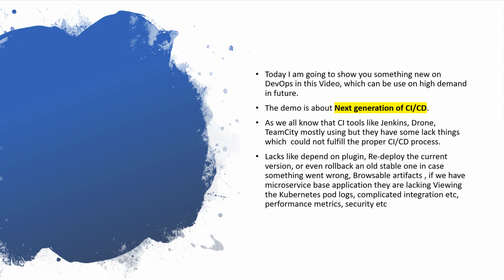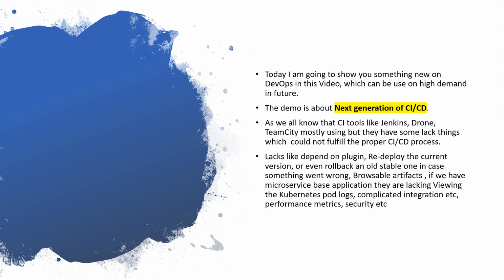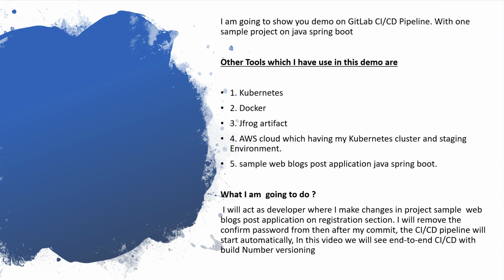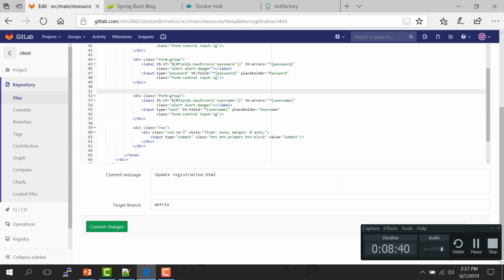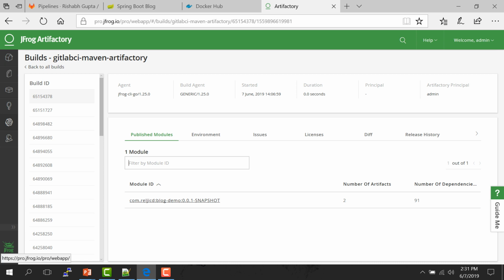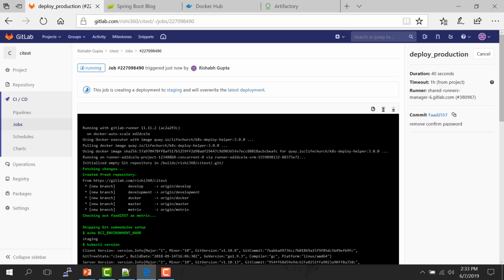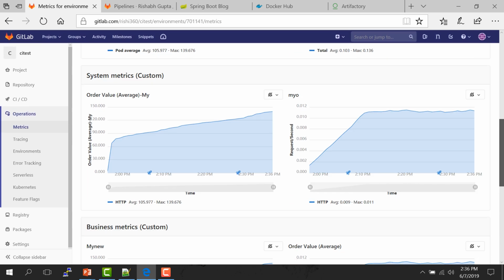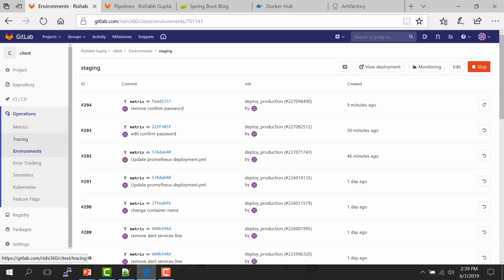Next Generation of CI/CD in DevOps | GitLab Runner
Looking forward to adopting a new in CI/CD which do not have a drawback of depending on any plugins, creating complicated pipeline, complex User Interface, performance issue etc
One which tool which now day by day proving and many companies are adapting is Gitlab. Which is open source achieve the entire software development lifecycle and also it contains performance Metrix status for every pipeline which has been run. This make a lot difference with other CI tools.

GitLab is an open-source ‘clone’ of GitHub. This continuous Integration and continuous deployment has a greater potential because of the fixed integration into the git repository manager Gitlab. Other integration is also very simple with Kubernetes, Jfrog, Slack etc. as compare to other CI tools. It has larger ability builds the CI/CD process faster, reliable, and secure.